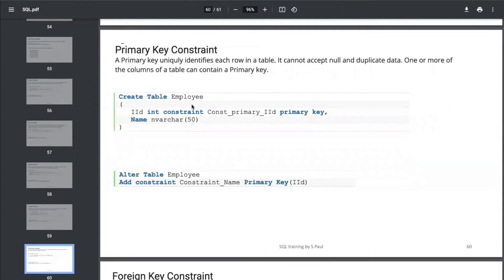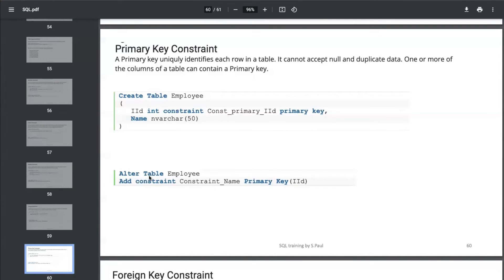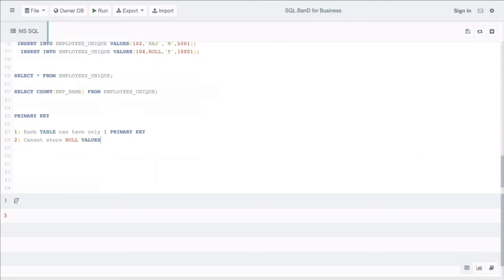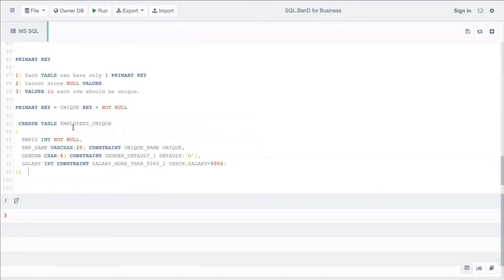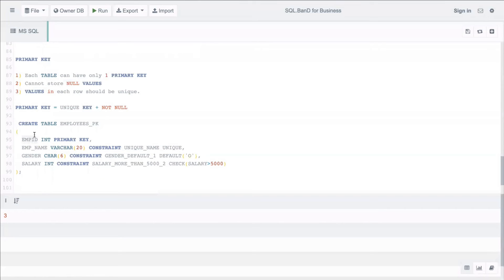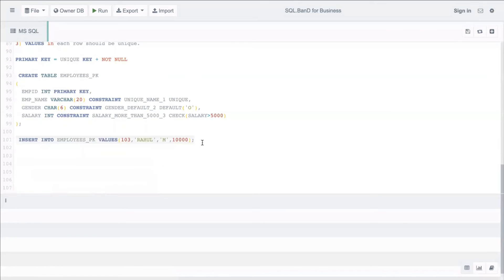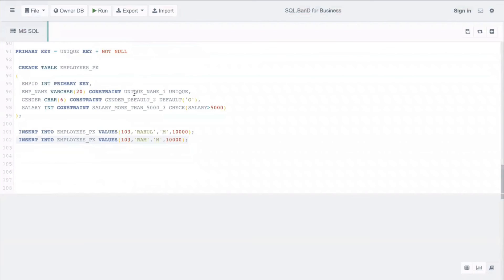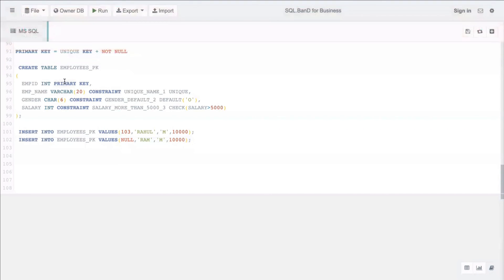PRIMARY KEY CONSTRAINT in SQL Server | What are constraints in SQL server ?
Hello All,

I help people build their career in data related opportunities.

This SQL tutorial is all you need to kickstart  your data engineering career.

SQL
union vs union all
sql case statement
sql joins
what is join in sql
how to do inner join in sql
how to join two tables in sql
what are sql window functions
sql window function
aggregate window function
rank window function
rank vs dense_rank
row_number in sql
SQL CONSTRAINTS
sql constraints
sql server constraint
check constraint in sql
not null constraint in sql
unique constraint in sql
primary key constraint in sql
foreign key constraint in sql
default constraint in sql